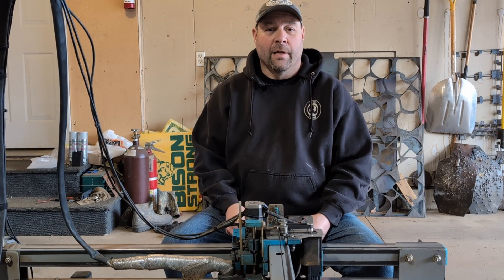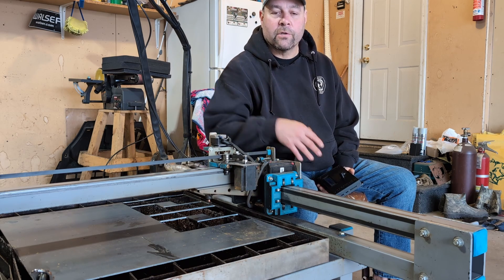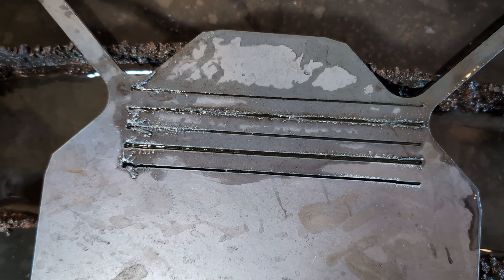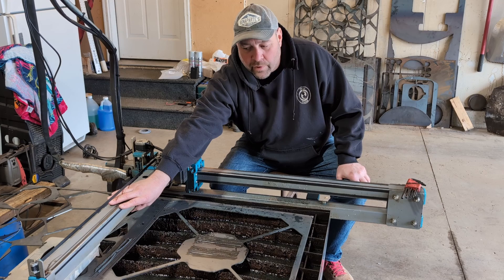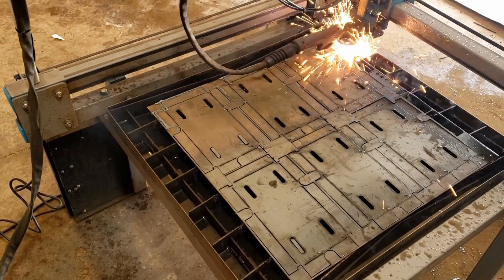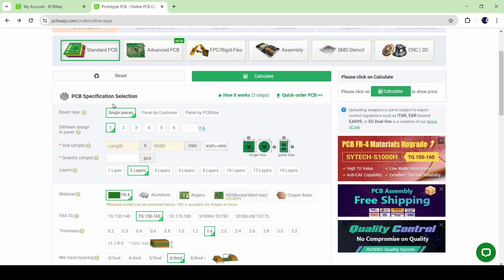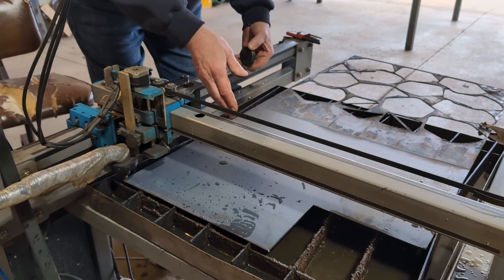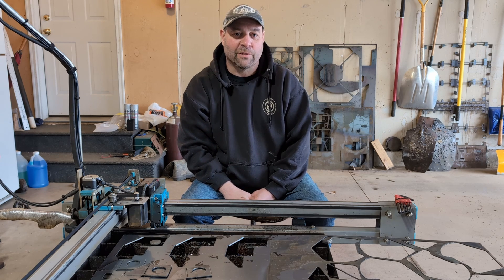DIY Torch Height Controller FINALLY works!!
We finally built a working torch height controller but is it really worth all the hype?

9:52 Sponsor
10:36 Rest of video